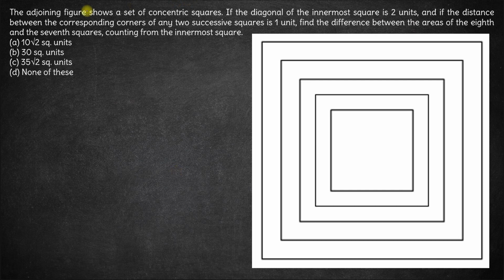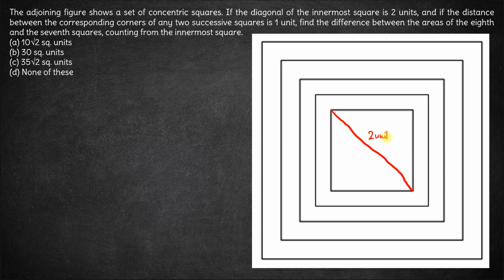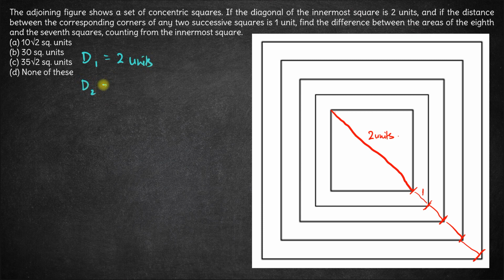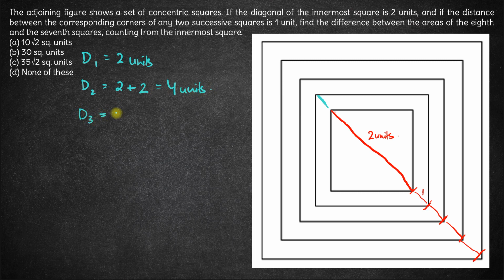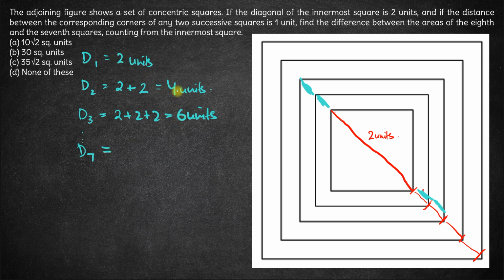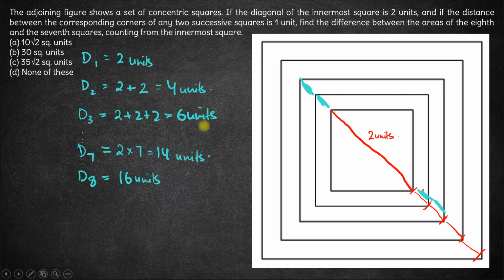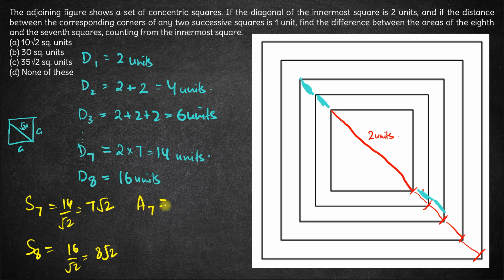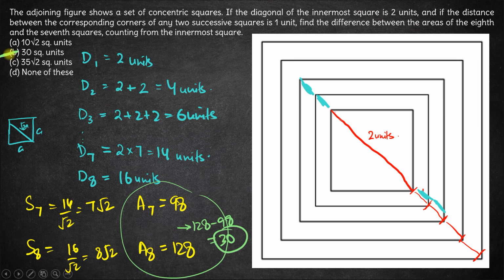Difference in areas of 8th & 7th squares | Quadrilaterals | CAT 1997 Quant Solution | PYQs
The adjoining figure shows a set of concentric squares. If the diagonal of the innermost square is 2 units, and if the distance between the corresponding corners of any two successive squares is 1 unit, find the difference between the areas of the eighth and the seventh squares, counting from the innermost square.
(a) 10√2 sq. units
(b) 30 sq. units

Topic-wise Preparation

Join Us